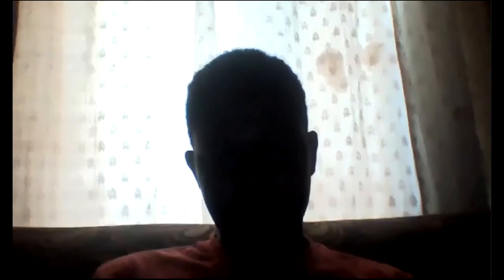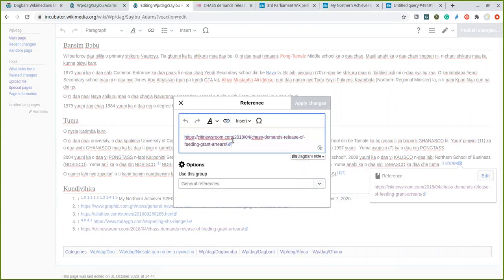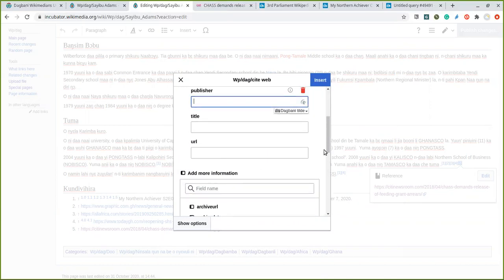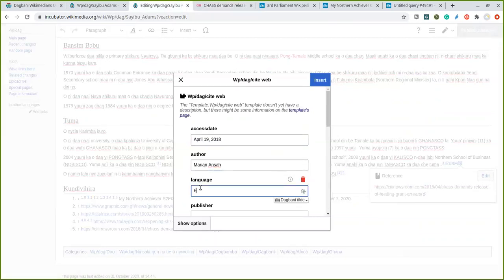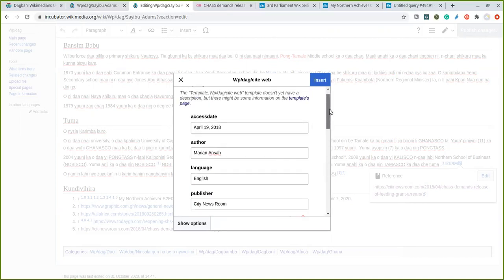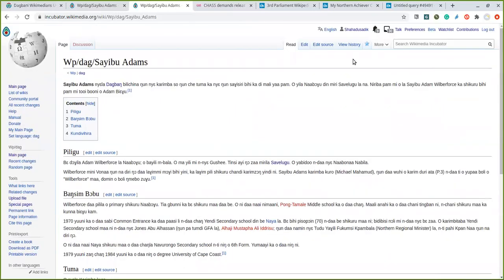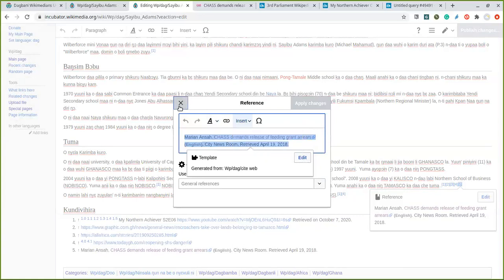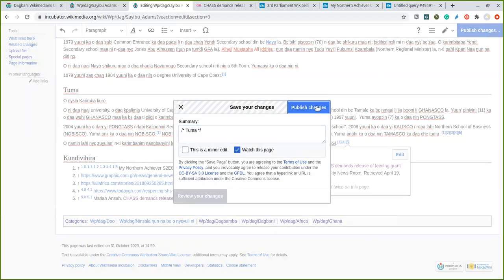How to fix a bare reference on Dagbani Wikipedia (incubator). By Sadik Shahadu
This video will show you how to fix a bare reference in Dagbani Wikipedia incubator. (31/10/2020)